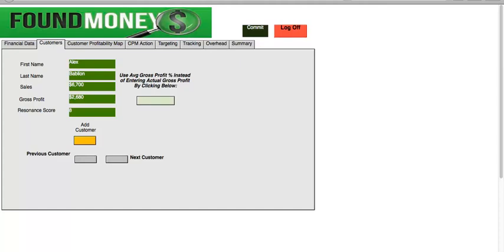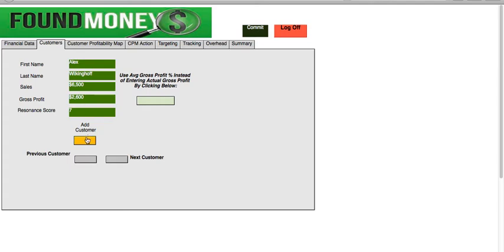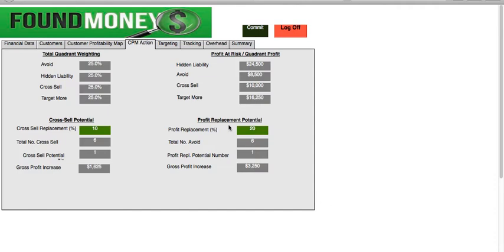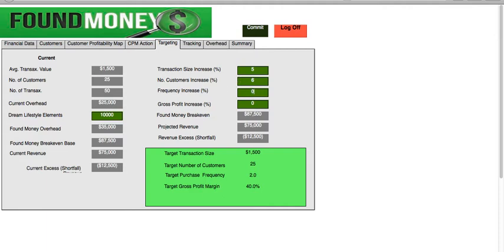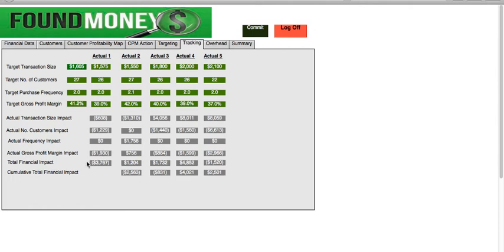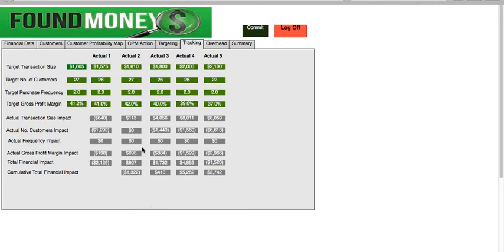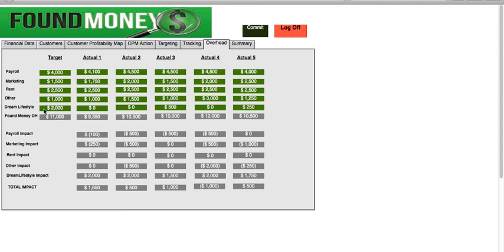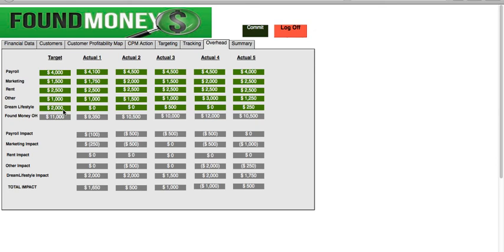FinanIQ Demo Video